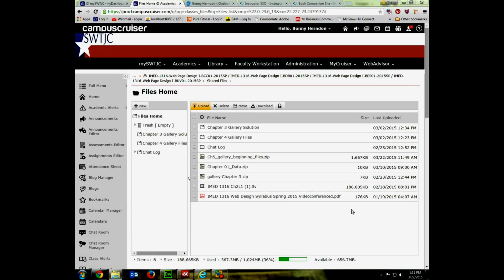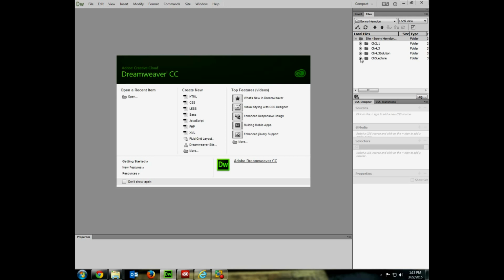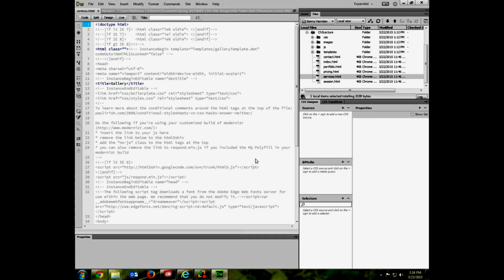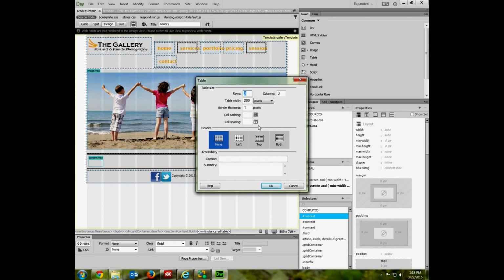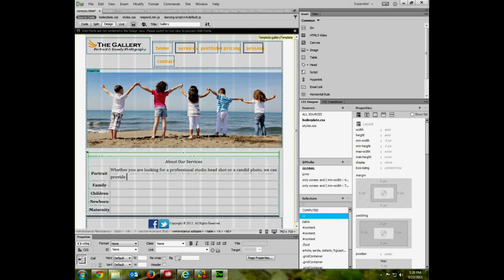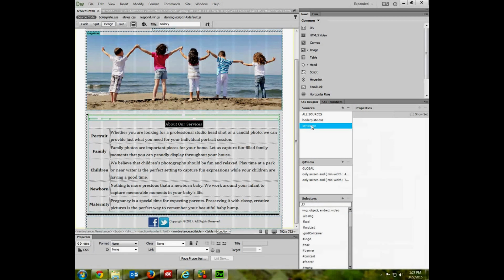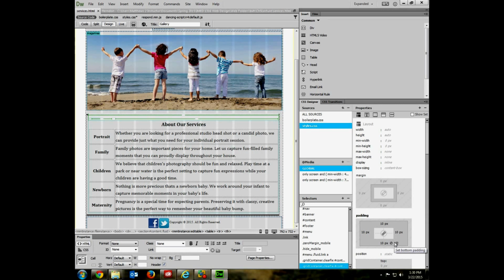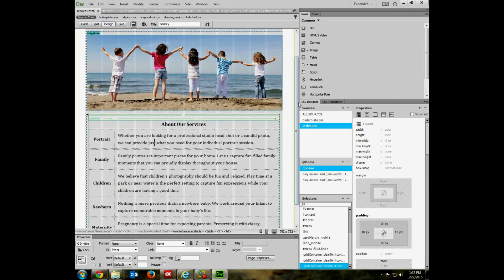IMED 1316 Ch5 Lecture Pt1 Tables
Chapter 5 Lecture (Part 1 of 2)
Ms. B. Herndon
Southwest Texas Junior College
Adobe Dreamweaver Creative Cloud Comprehensive
Hoisington/Minnick
Shelly Cashman Series